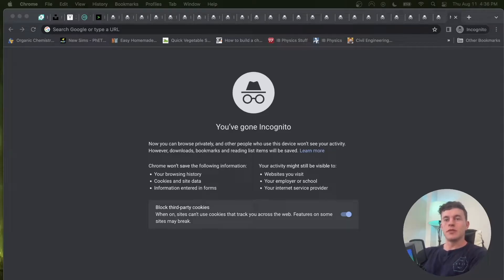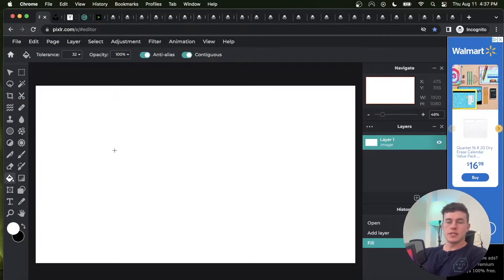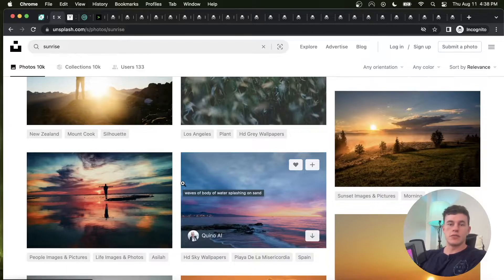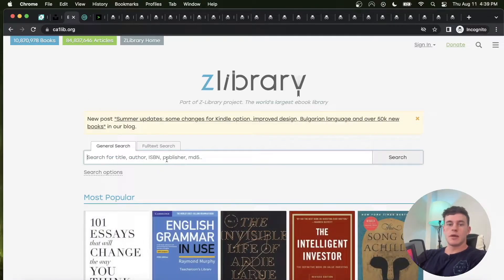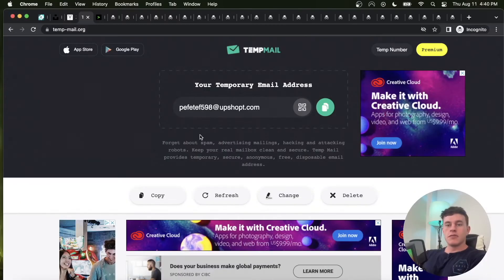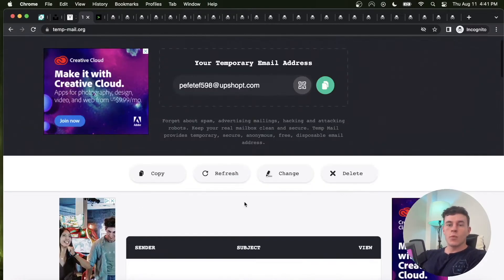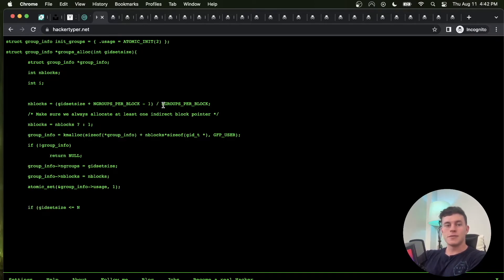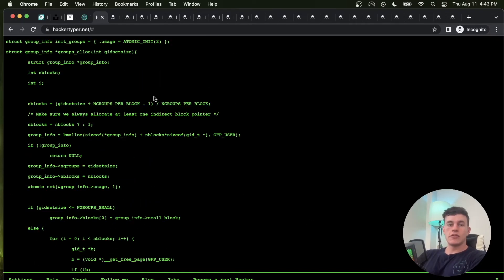Mind-boggling Websites I Wish I Knew Sooner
Some websites really can be life changed. In this video we look at 5 websites that make my life easier, every single day. They all provide an array of different services, all totally free, and each of them is amazingly useful.

🔗 Resources